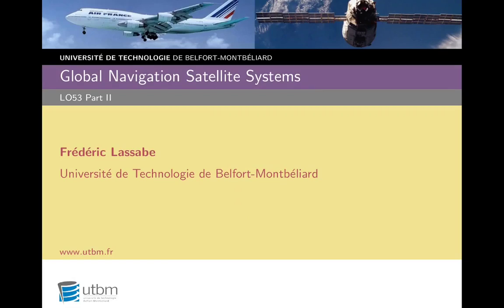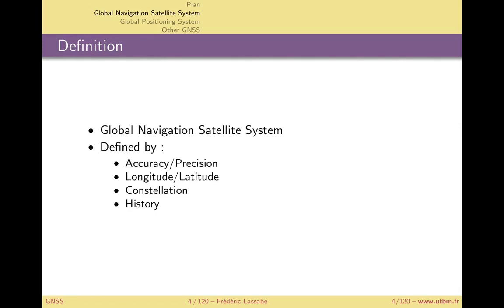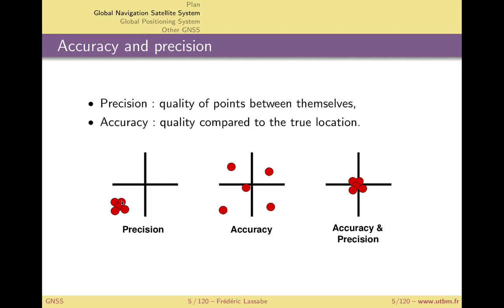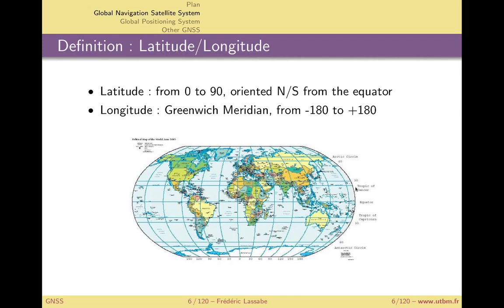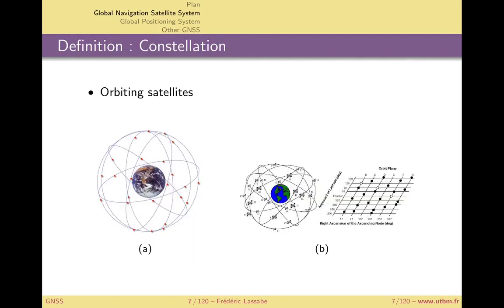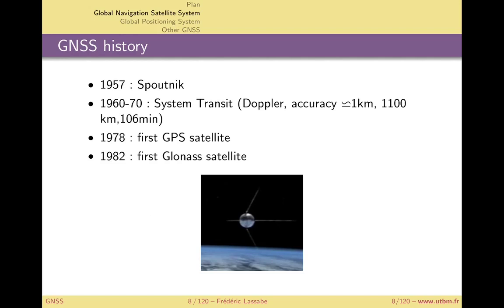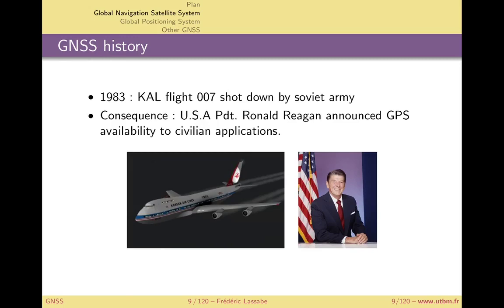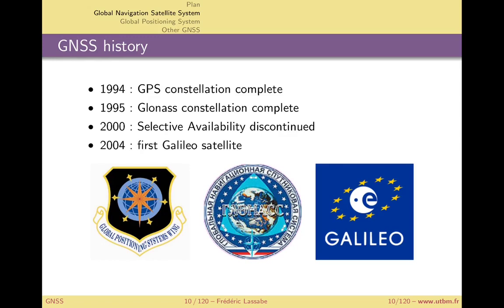01 GNSS Introduction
In this video, I introduce Global Navigation Satellite Systems and their key concepts.